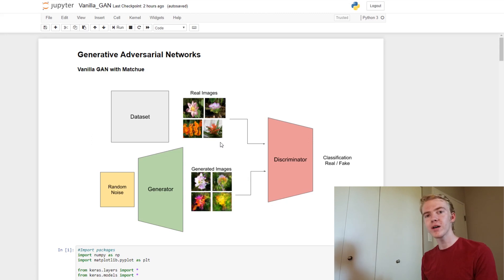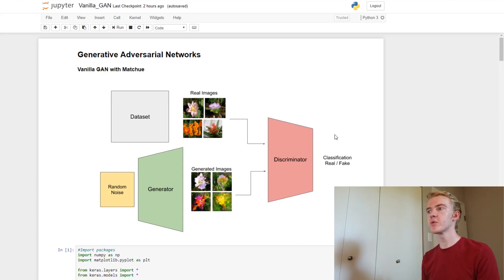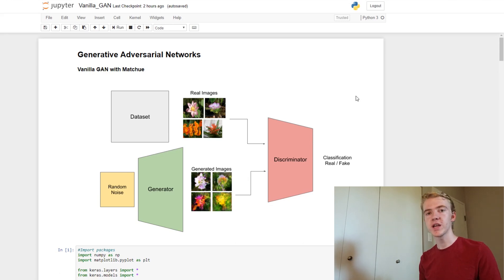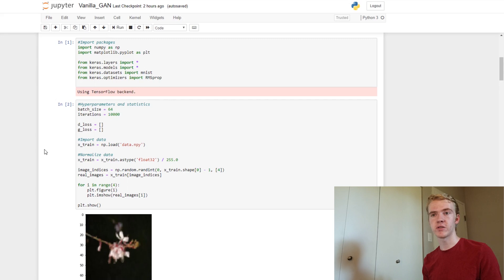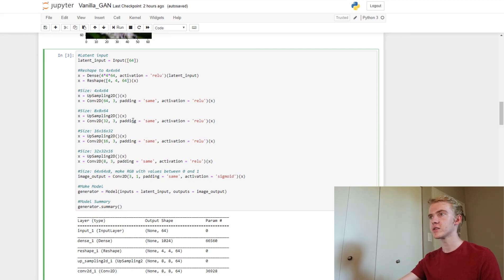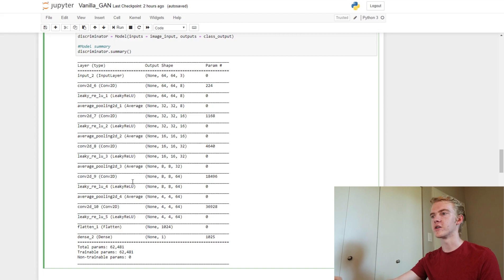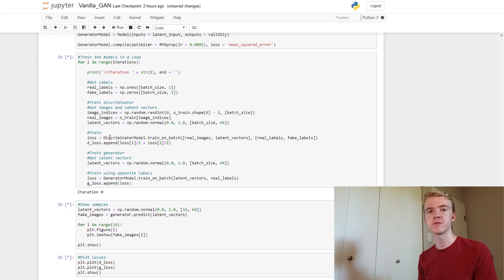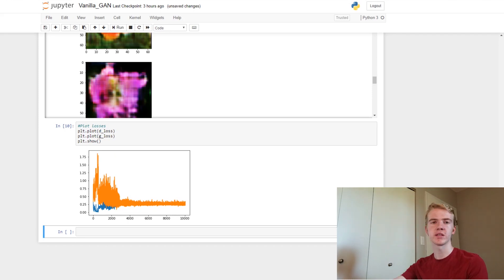Generative Adversarial Networks - Matchue GANs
This is the first installment of Matchue GANs, where I will be going through many different types of Generative Adversarial Networks. I will walk you through how they work, how to program them in Keras, and show you some of the results!

This episode was all about just regular GANs, or vanilla GANs as I call them. I work through the logic behind GANs, and implement python code for a GAN to generate images of flowers.